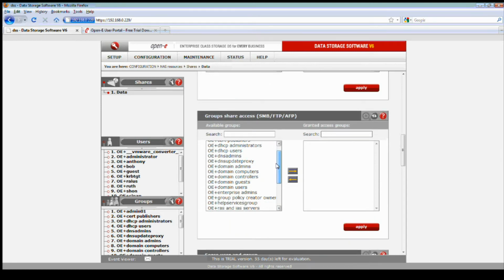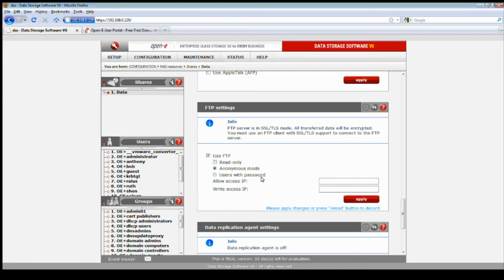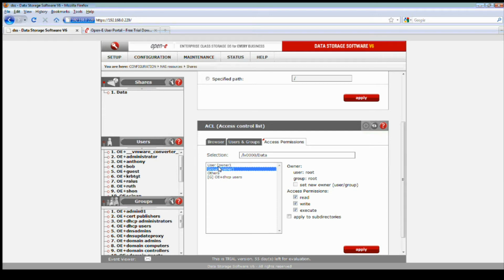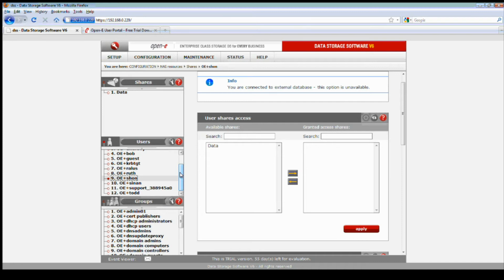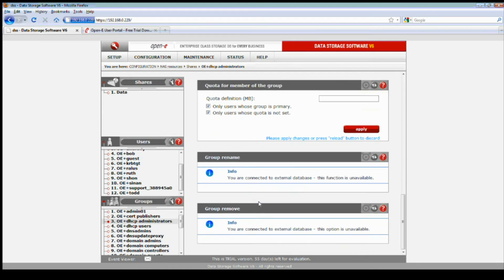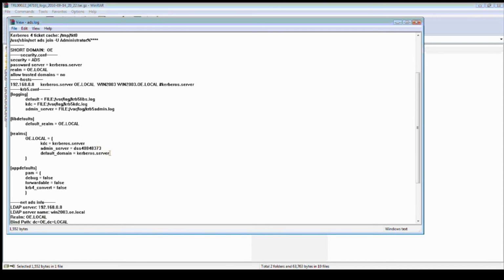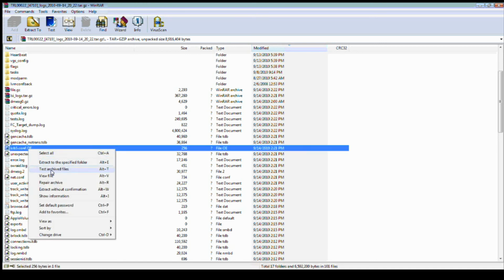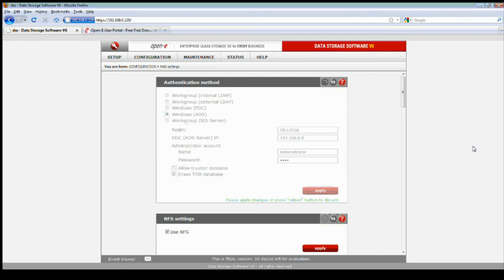Connecting DSS V6 to your ADS server 2/3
* Setting up the DSS V6 with DNS and Time configurations.
* Create the NAS Logical Volume and Share name.
* Configure the DSS V6 to Authenticate to the ADS Server.
* Verifying the ADS Users and Groups are imported.